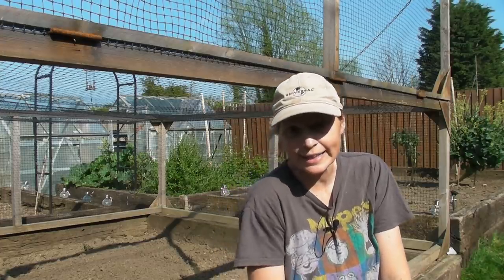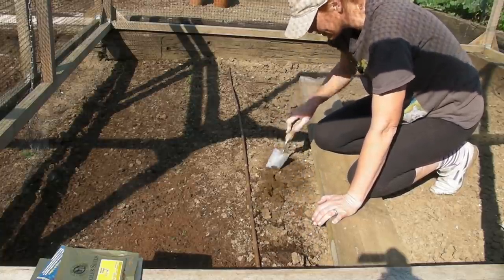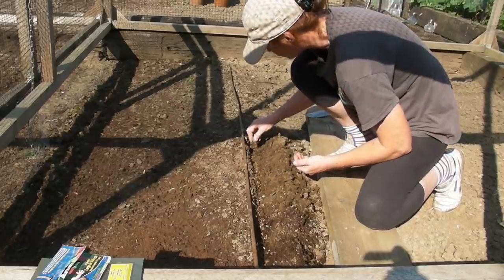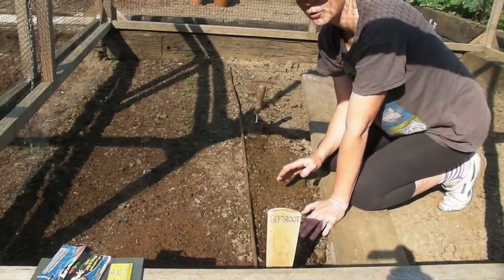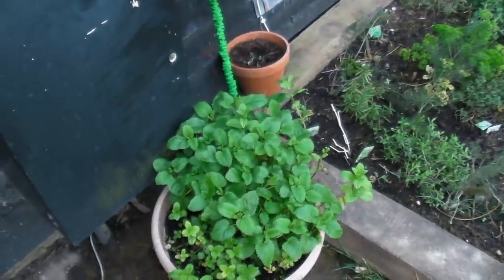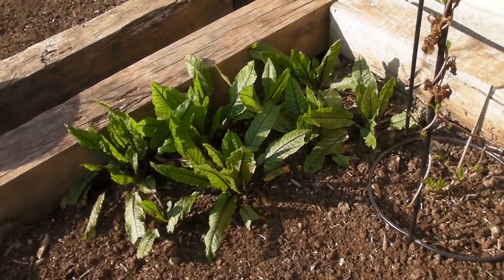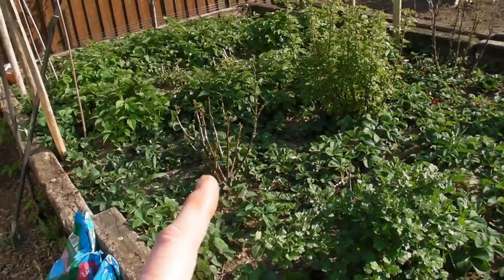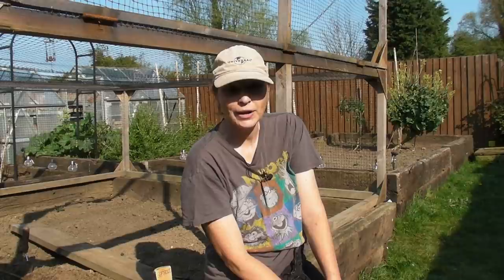Early April Update - Part 536 - Claire's Allotment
Time for an early April update. There's lots going on in the garden, and it's time to sow some more seeds. Come and see what's happening in my latest installment.